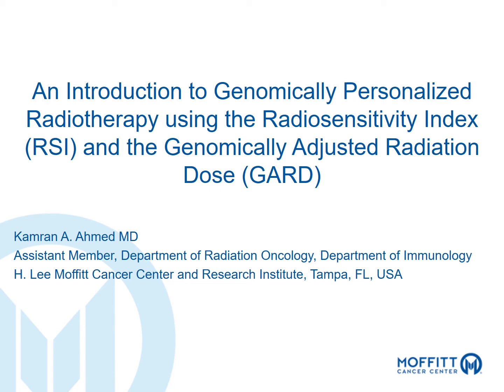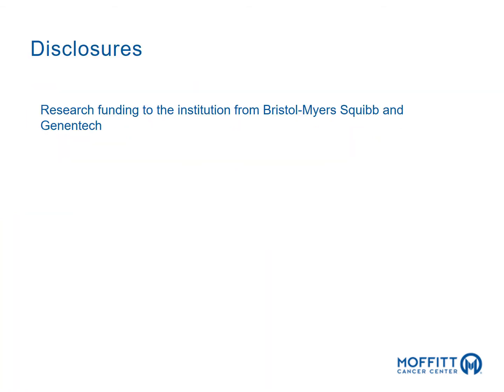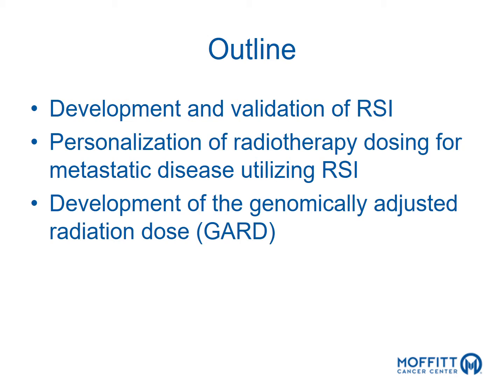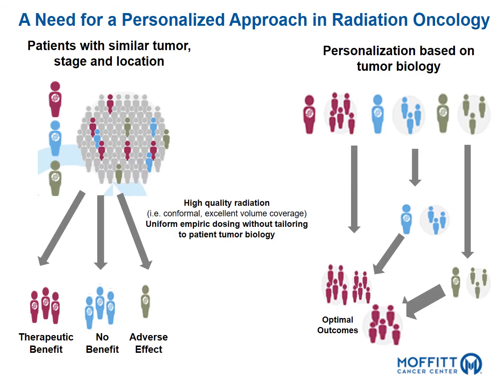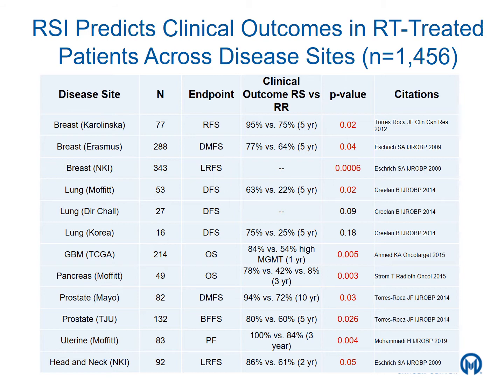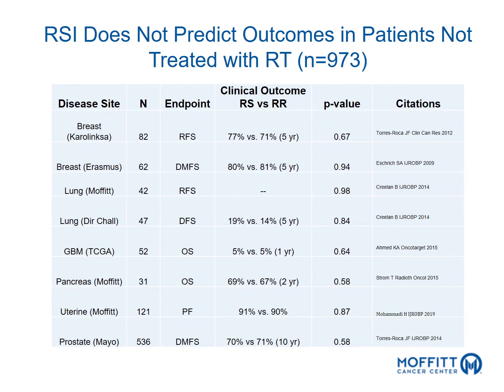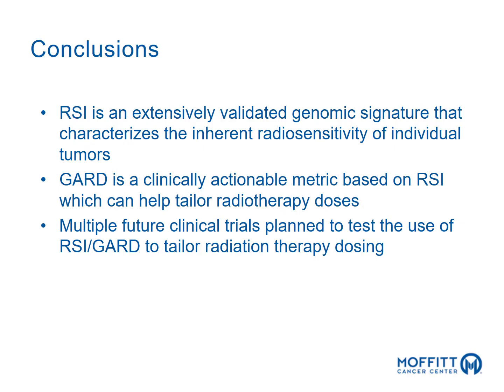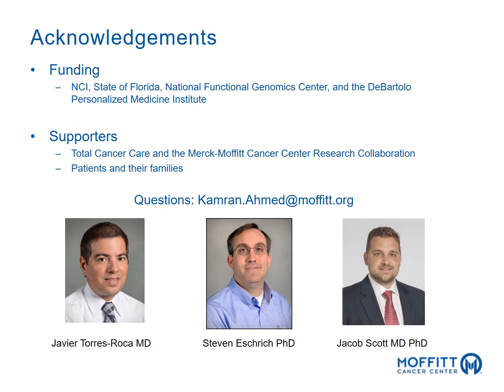Radiosensitivity Index (RSI) and the Genomically Adjusted Radiation Dose (GARD)